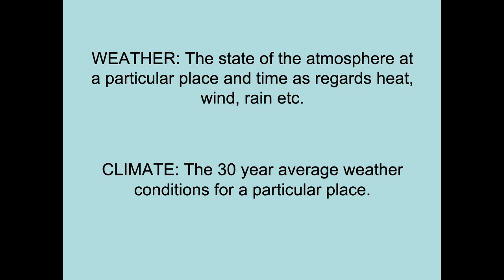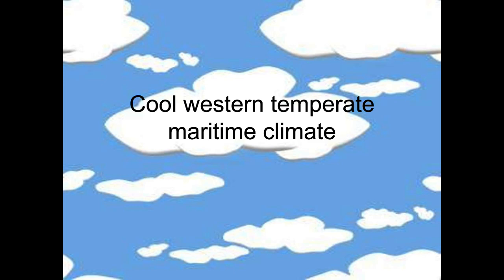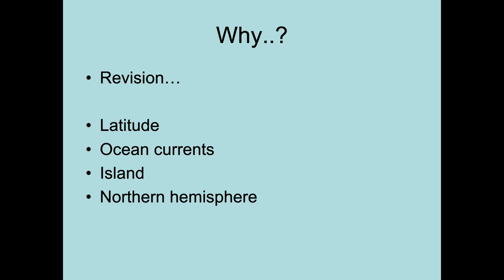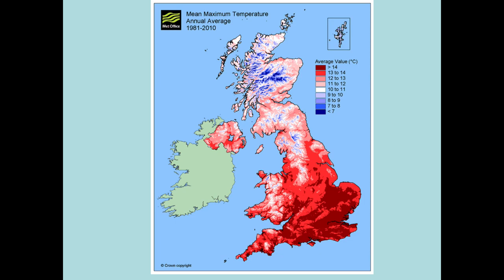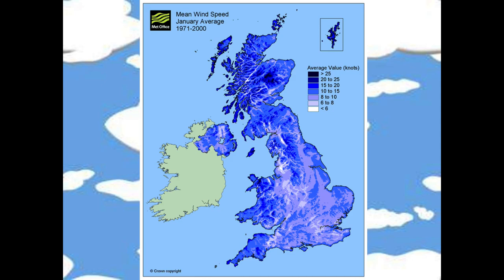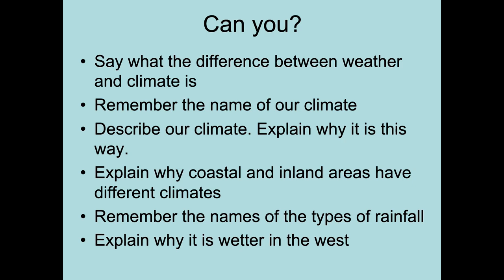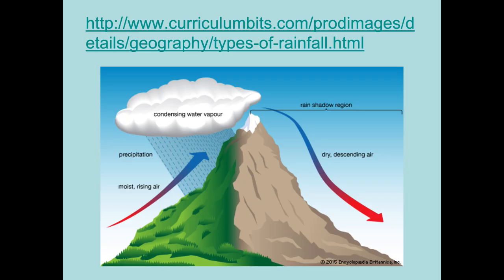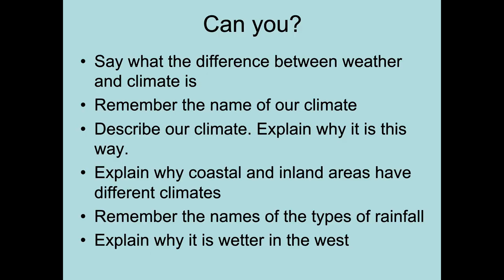Weather and climate lesson 7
Introducing the UK climate